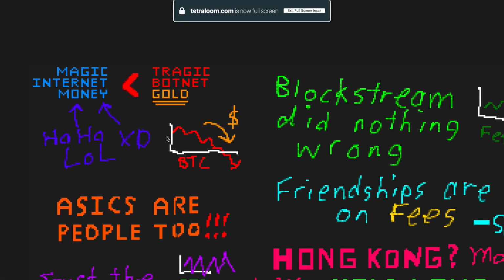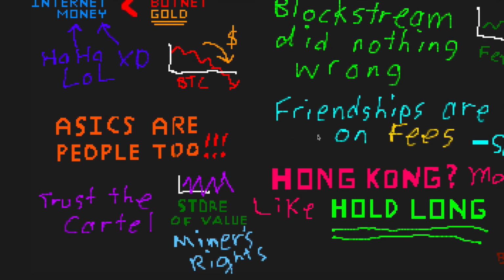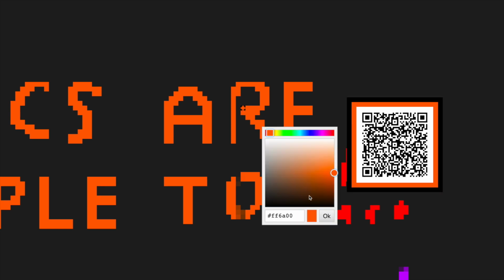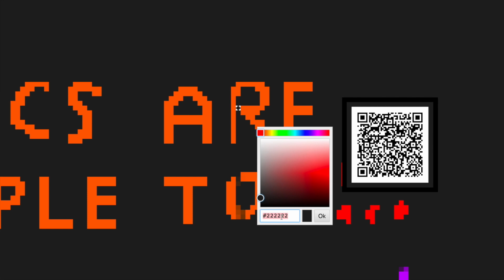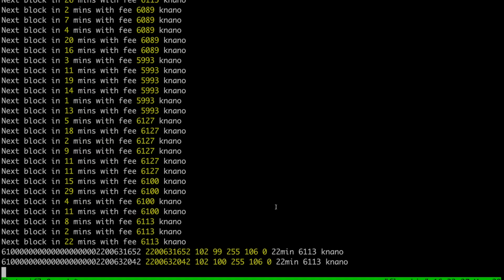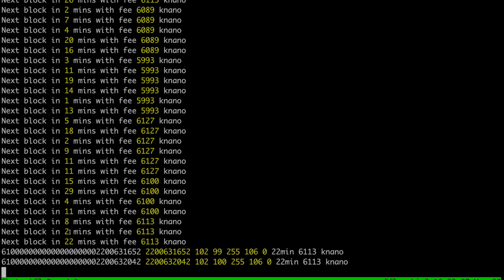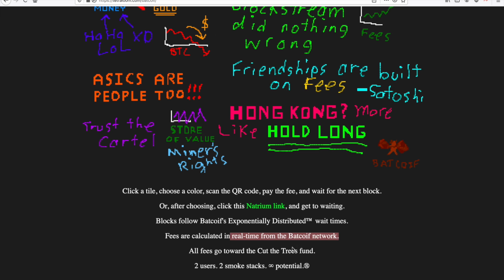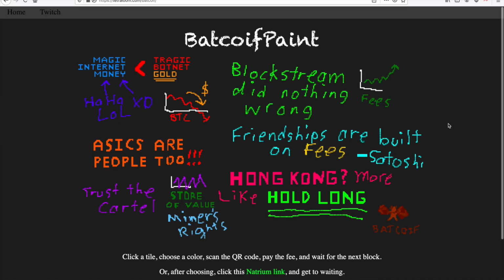Introducing BatcoifPaint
Let's change the world one fee at a time.

nano_3mhrc9czyfzzok7xeoeaknq6w5ok9horo7d4a99m8tbtbyogg8apz491pkzt